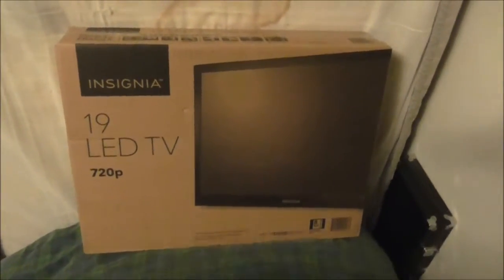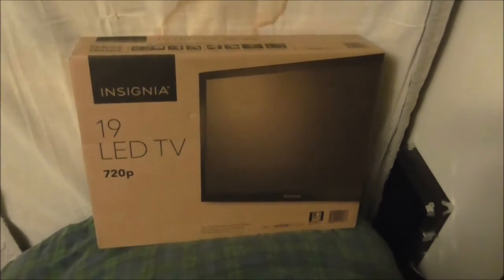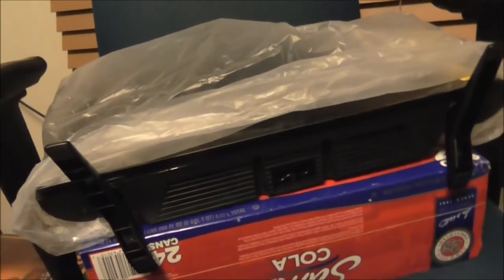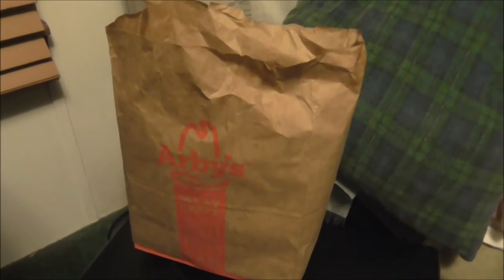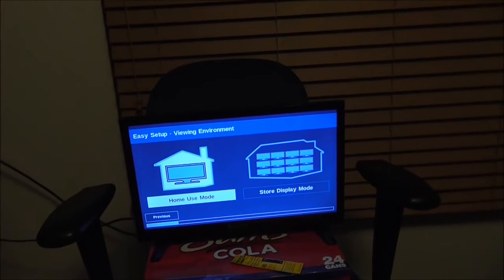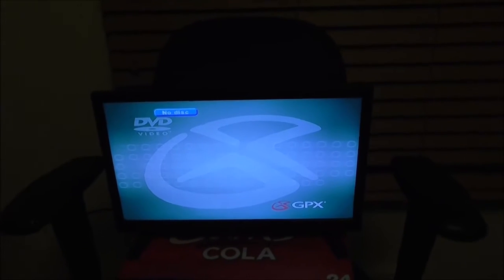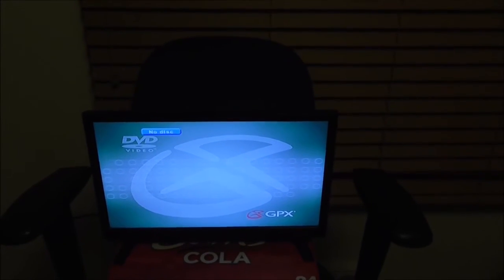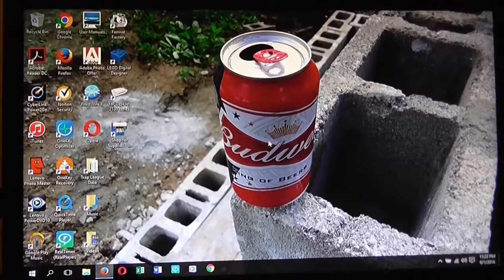Insignia 19 Inch LED TV Unboxing And Setup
Just a Unboxing and Setup of this small LED Television that was bought at Best Buy back in Early September 2016 for use in the Travel Trailer.